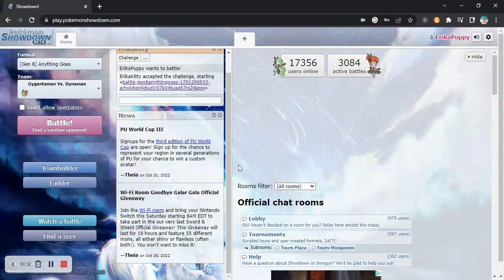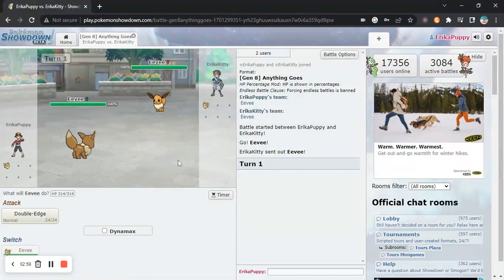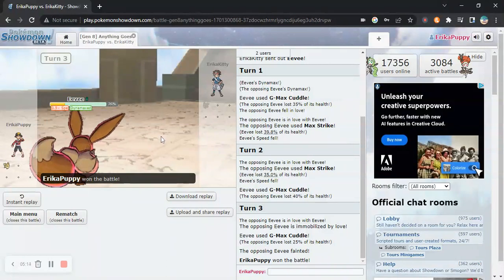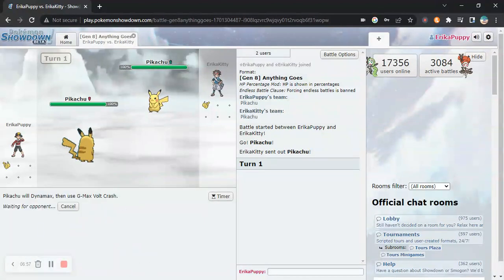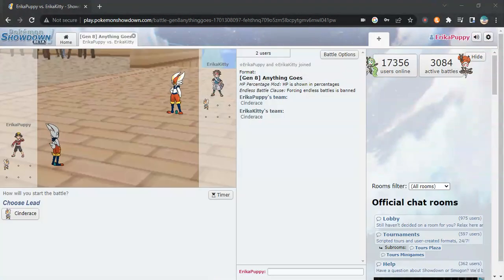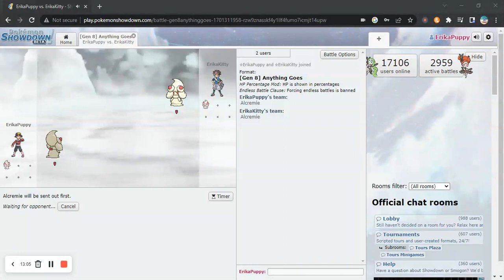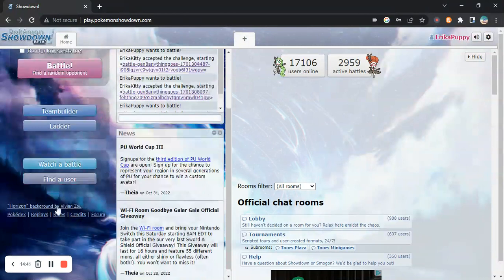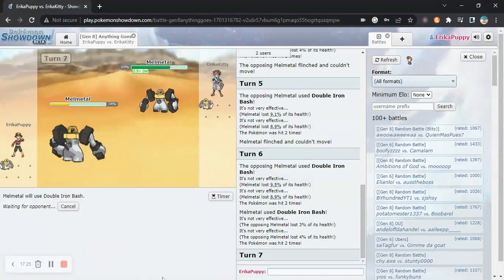Pokémon Showdown: Gigagantamax Vs. Dynamax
In this video I do 1v1 battles of a Pokémon that Dynamaxes versus one that Gigantamaxes, the battle style does end up with unfair wins.